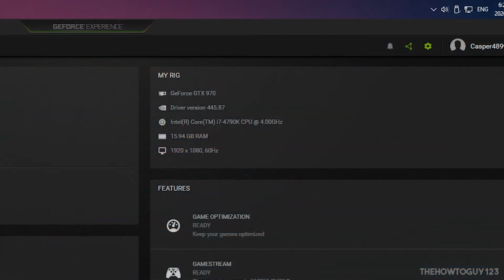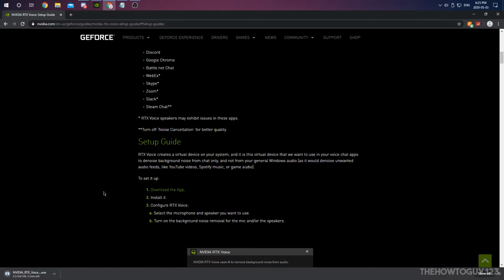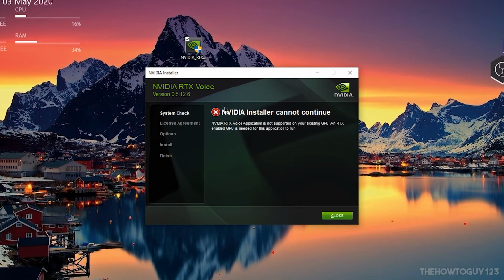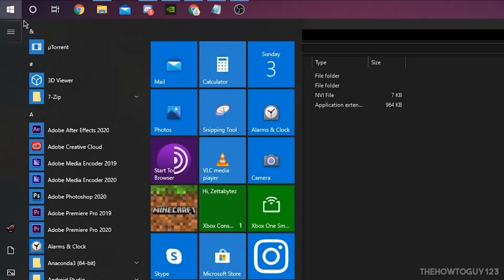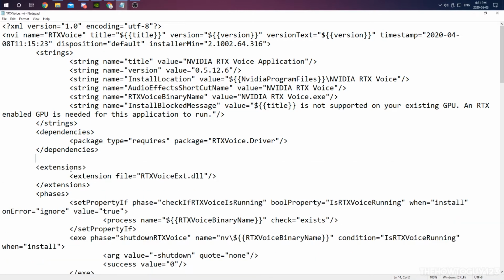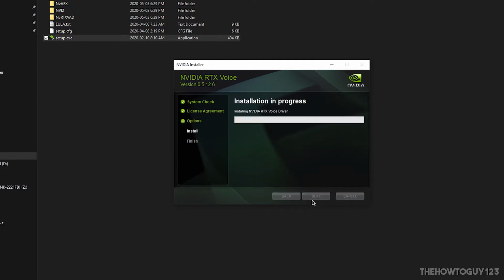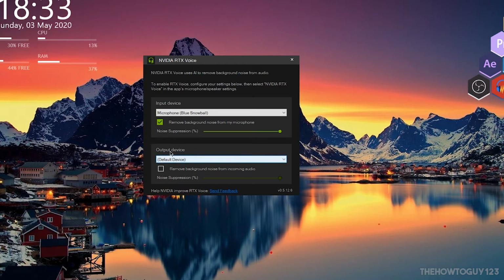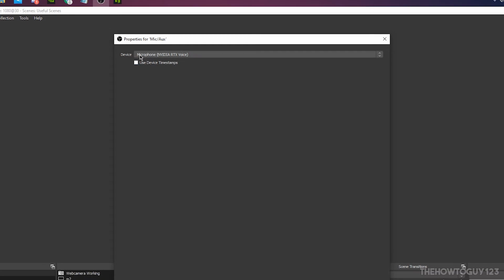How To Use NVIDIA RTX Voice With Any GTX Graphics Card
In this video I will show you how to install NVIDIA's new RTX voice on any GTX graphics card. RTX voice uses AI technology to remove any distracting background noise from being recorded on your microphone. Great for video recording and streaming.